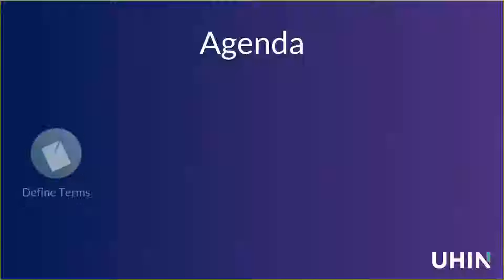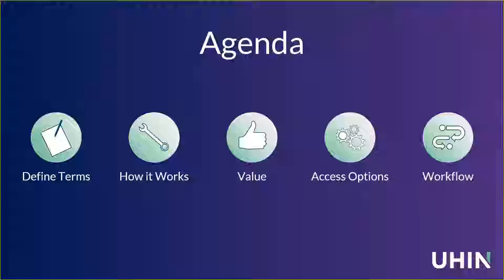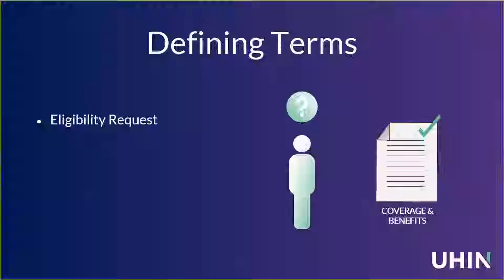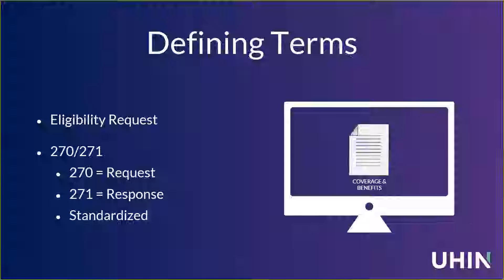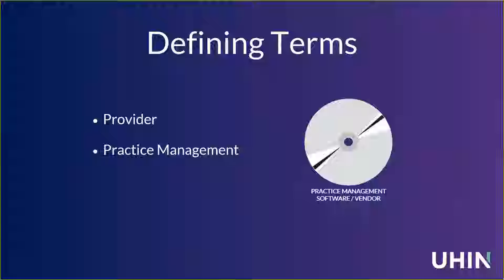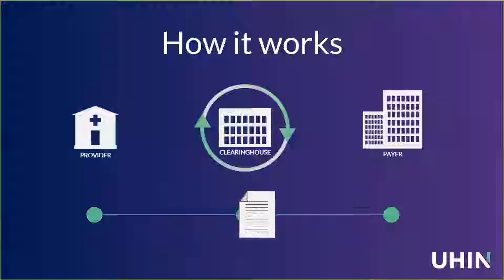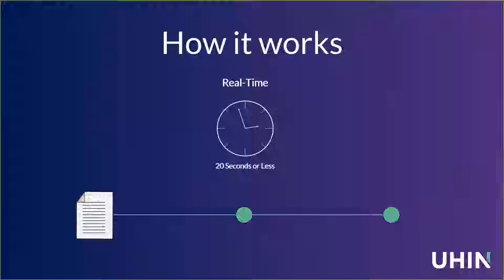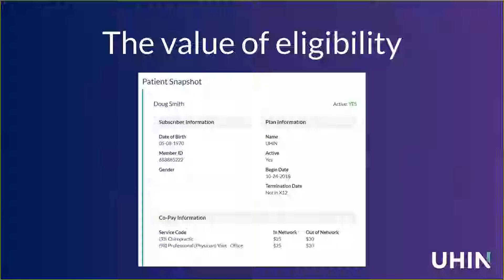The ABCs of Electronic Eligibility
Did you know that the most common reasons for a rejected claim can be prevented by an electronic eligiblity check? Join Sara Vandermolen, UHIN's Corporate Trainer, to discover the basics of electronic eligibility, how it can reduce time spent correcting errors, and tips for integrating eligibility into your workflow.